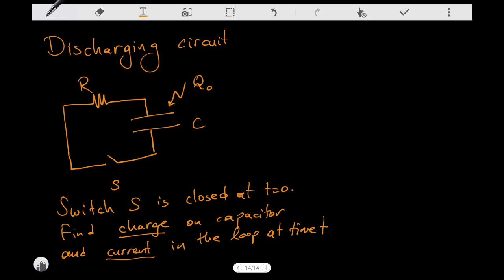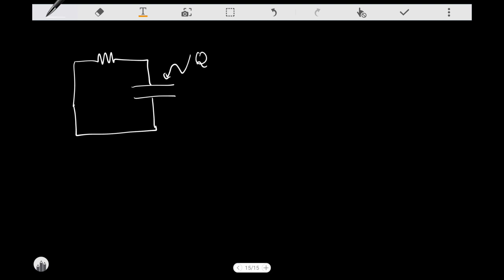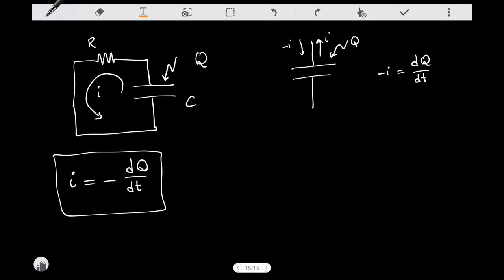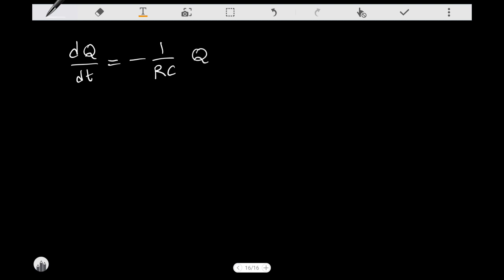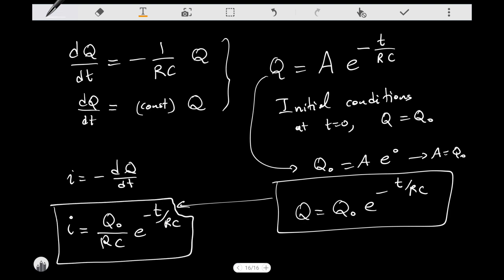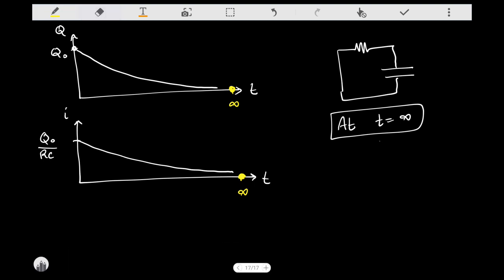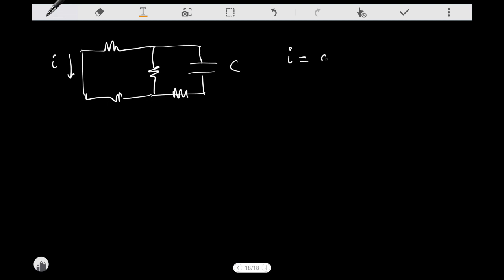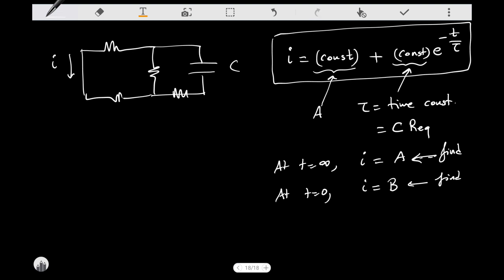g26-5d-exp RC circuits discharging circuit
The discharging circuit is discussed - equations are written, solved and plotted.